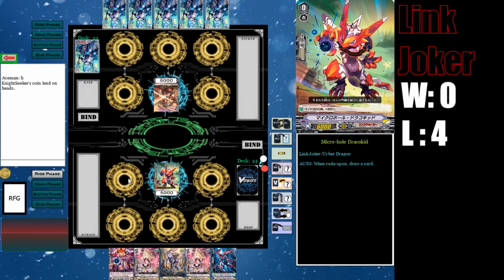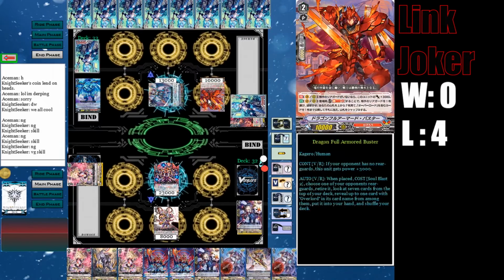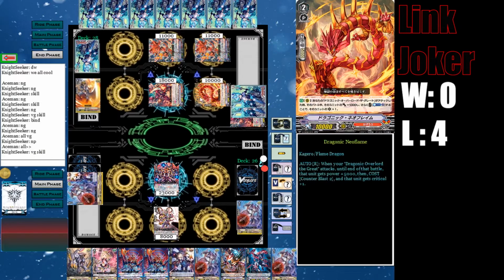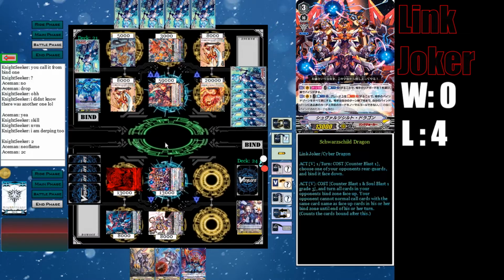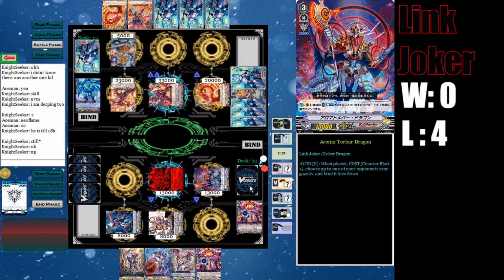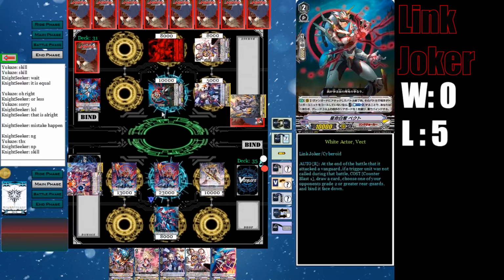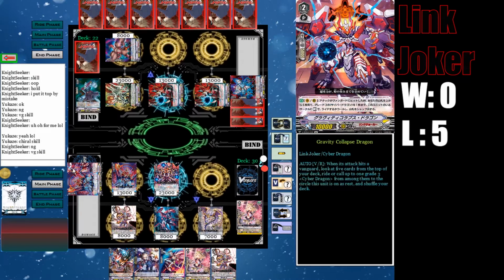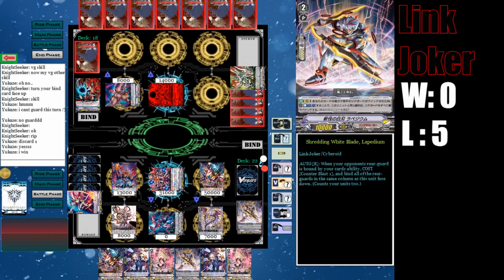Cardfight Area | Link Joker [Strandard] | Very Unlucky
I do no know if it is me or the clan itself whenever i play with them.

Song that were used in the video from the Cardfight Vanguard G OST: